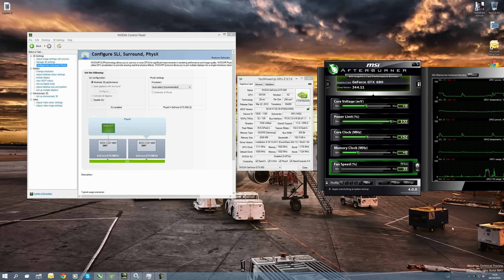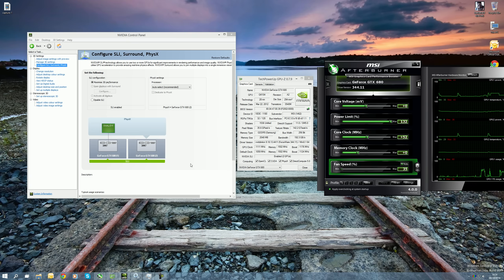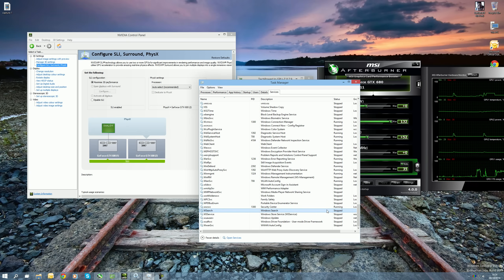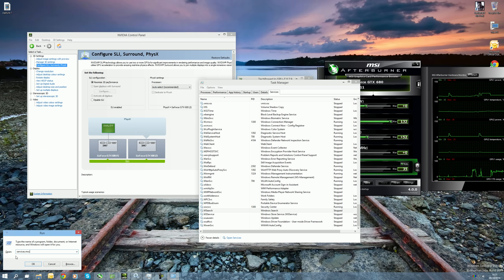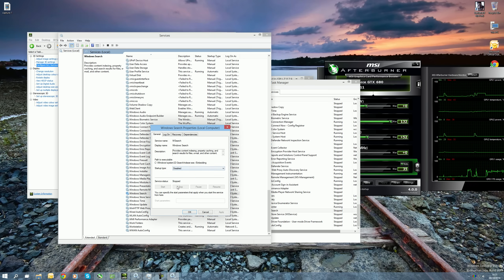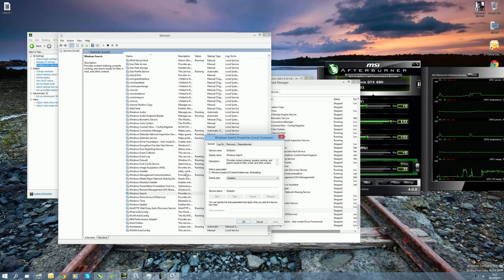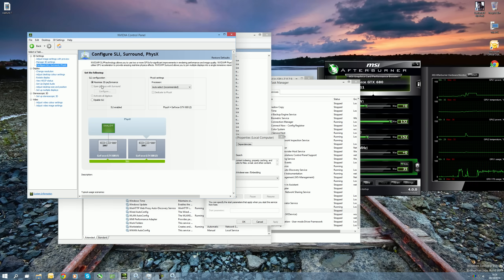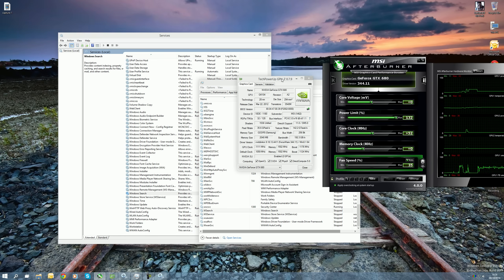How to enable Nvidia SLI on Windows 10 Technical Preview - By TotallydubbedHD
This comes from not being able to end "Windows Search" in Windows 10 Preview.

-Chris